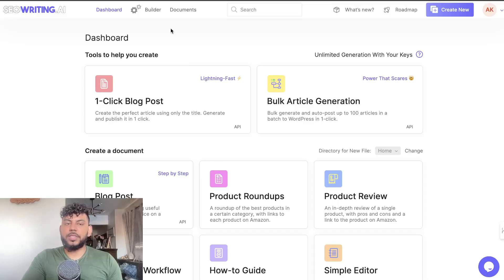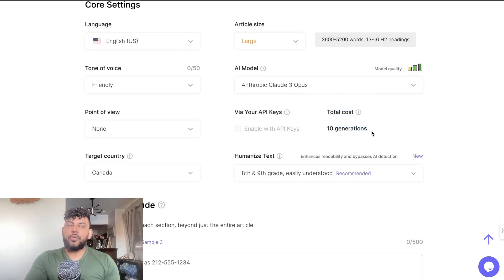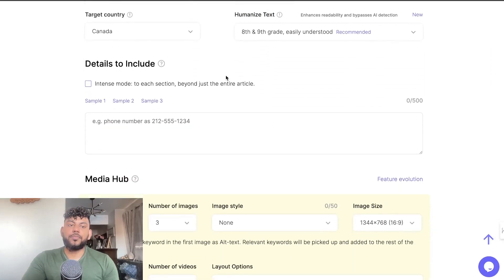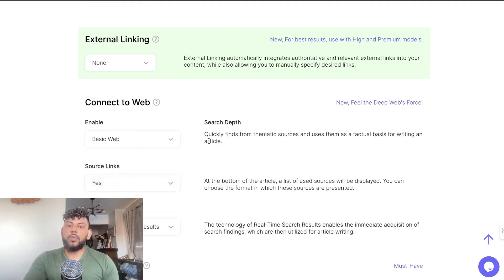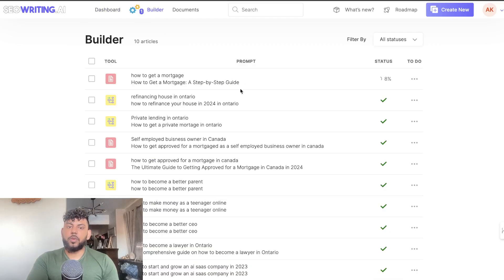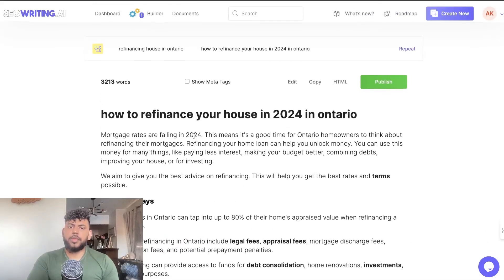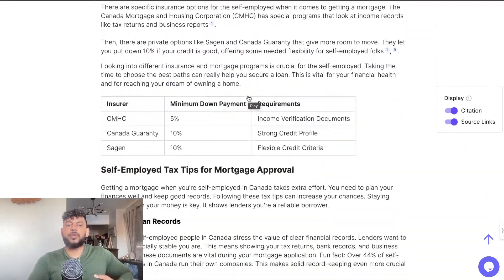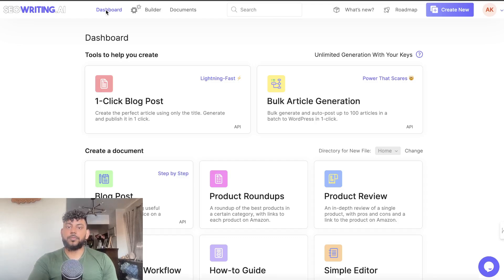Is This The Best AI Writing Tool In The World?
Welcome to our in-depth review and tutorial of SEOWriting AI! In this video, we explore whether this AI-powered writing tool is truly the best in the world.

We dive into its features, templates, and article generation capabilities to give you a comprehensive understanding of what SEOWriting AI has to offer.

🔍 What You'll Learn:

SEOWriting AI Overview: Get to know the basics of this powerful tool and how it can revolutionize your content creation process.
Exploring Templates: Discover the variety of templates available in SEOWriting AI and how they can cater to different content needs.
Generating Articles: Step-by-step tutorial on generating high-quality articles using SEOWriting AI, from keyword research to content optimization.
Features Breakdown: An in-depth look at the key features of SEOWriting AI, including topic discovery, keyword analysis, and full article writing.
Quality Review: We review the output quality of SEOWriting AI, showcasing examples and providing our honest opinion on its effectiveness.
📈 Why SEOWriting AI?
SEOWriting AI promises to make content creation easier, faster, and more efficient. Whether you're a blogger, marketer, or business owner, this tool aims to help you produce SEO-optimized content that ranks higher on search engines and engages your audience.

If you find this review helpful, please give us a thumbs up, leave a comment with your thoughts, and subscribe to our channel for more reviews and tutorials on the latest AI tools.